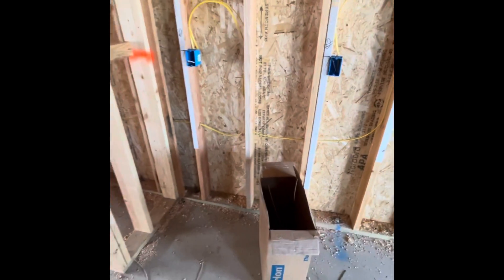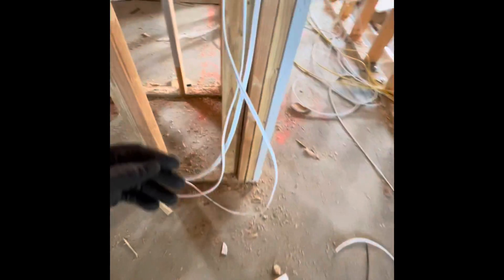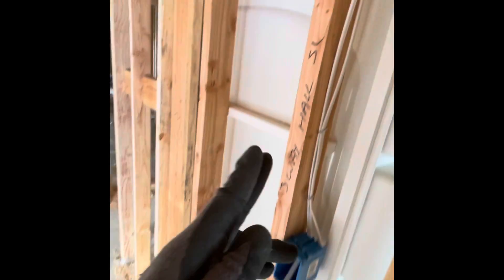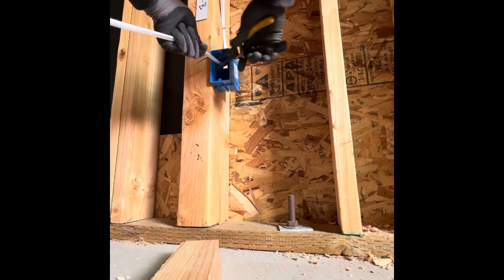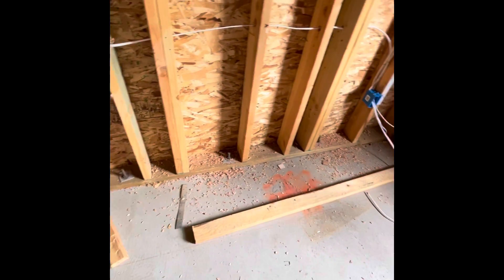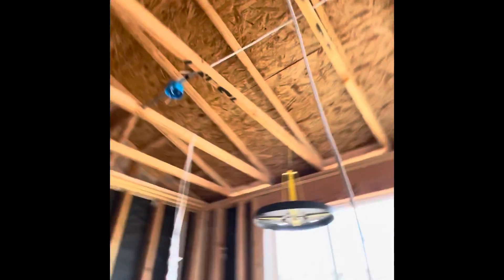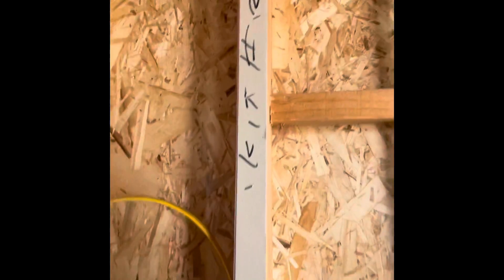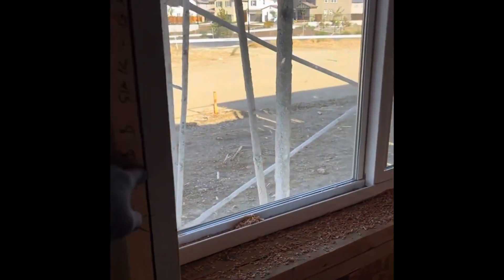Being a apprentice. Ep 1